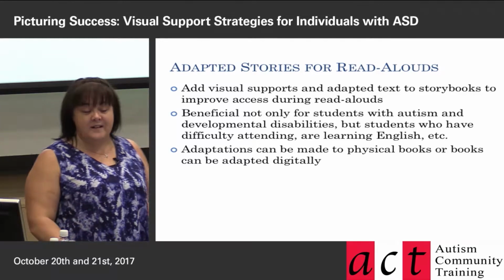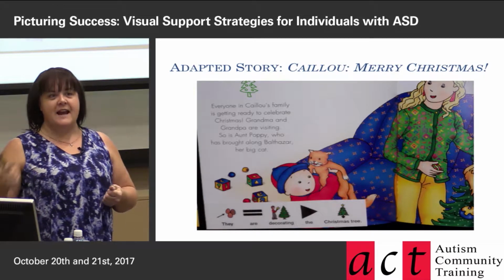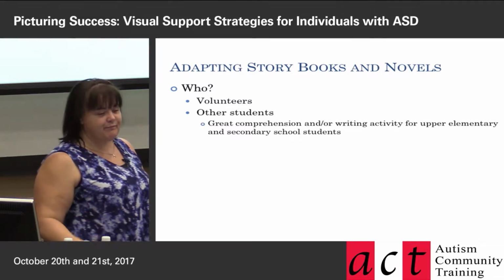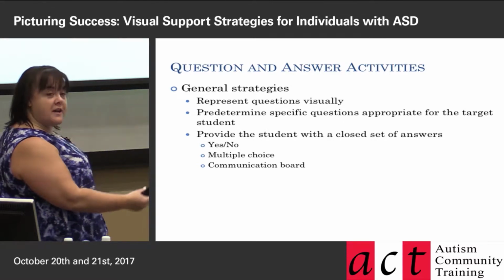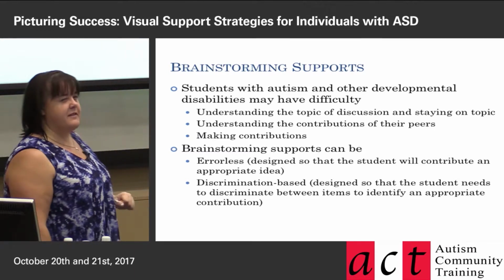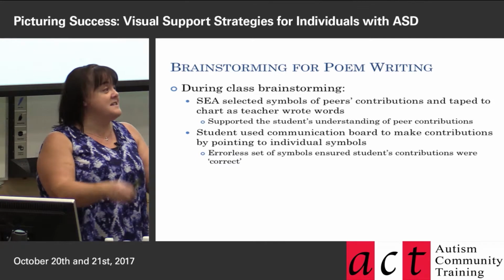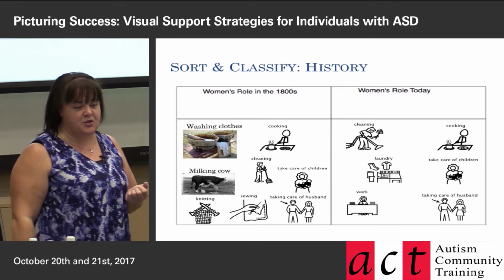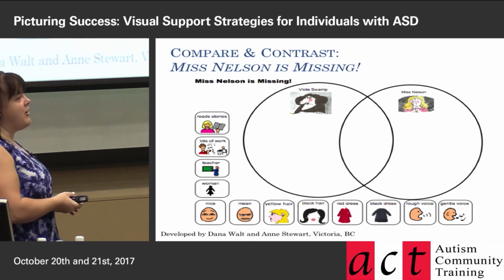Visual Support Strategies for Individuals with ASD: Session 7 - Part 3 - Stories for Read-Alouds